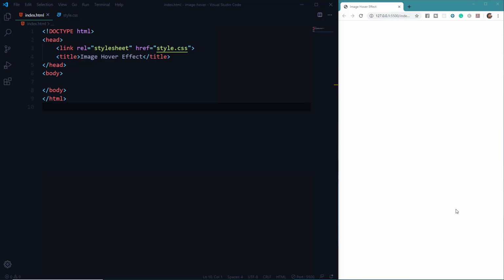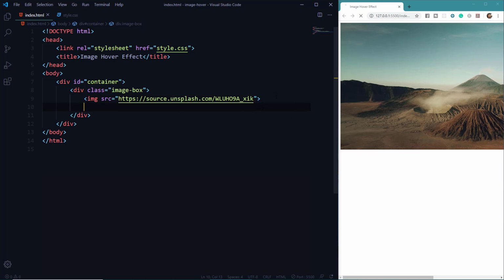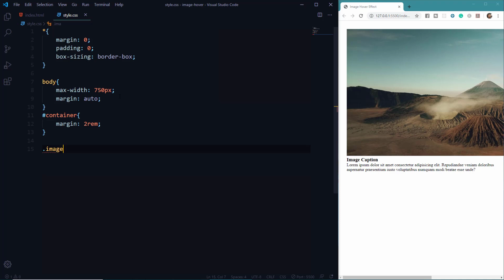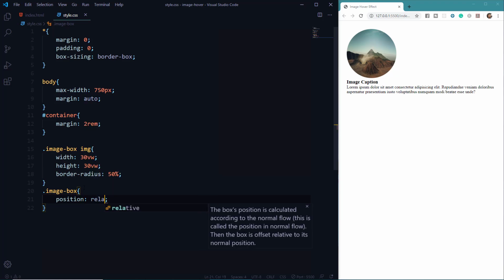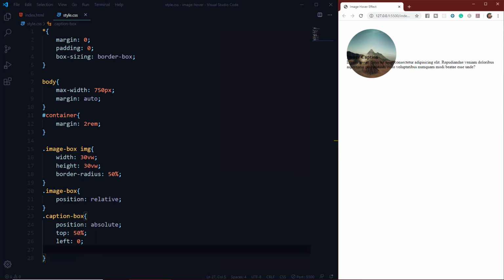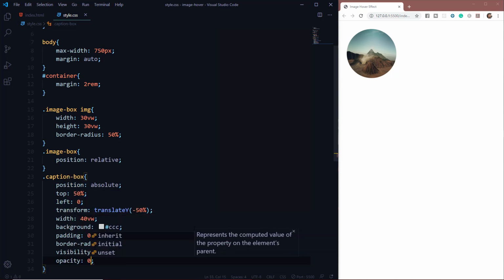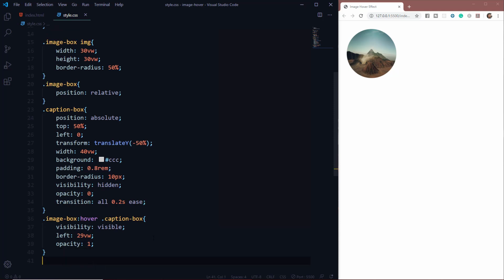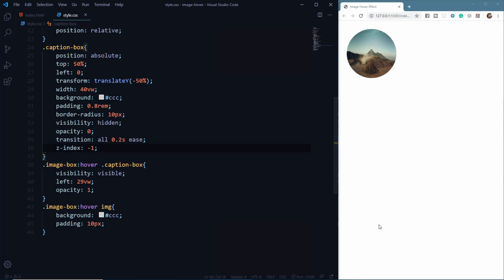Image Caption Reveal Hover Effect | Code Snippet #15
In this video, we will learn to add a cool image hover effect to reveal the caption card.
If you are just starting out with web development.